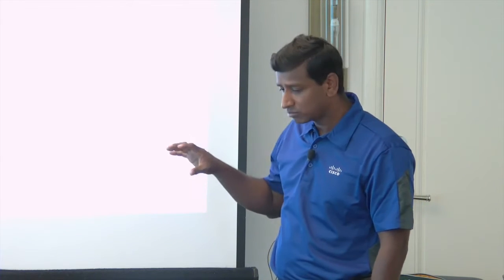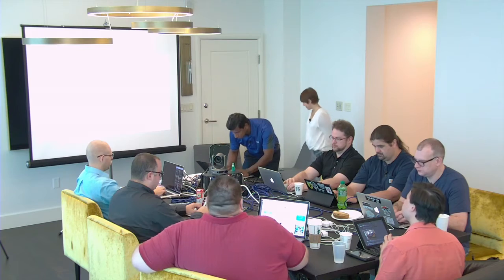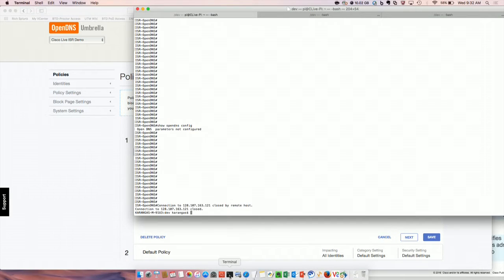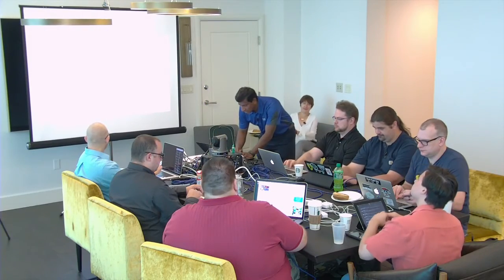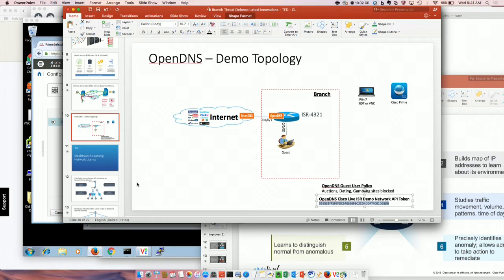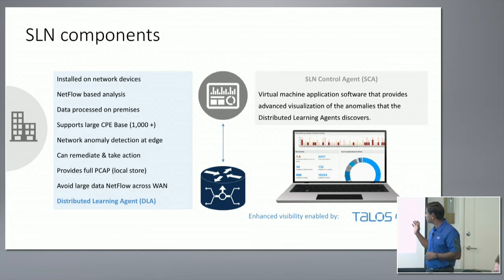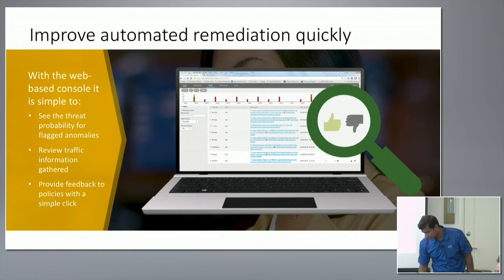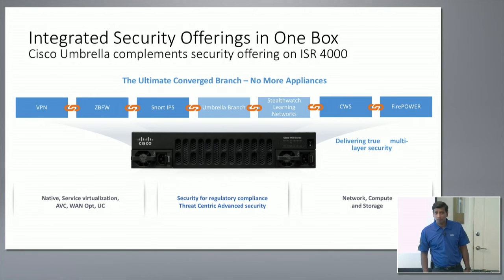Cisco Umbrella Branch Demo with Kural Arangasamy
Kural Arangasamy, Product Manager, demonstrates the Cisco Umbrella Branch Threat Defense solution. The demo showcases the capabilities implemented on Cisco ISR branch routers to provide an effective layered approach to branch security.

Recorded at Tech Field Day Extra at Cisco Live US 2016 on July 13, 2016.